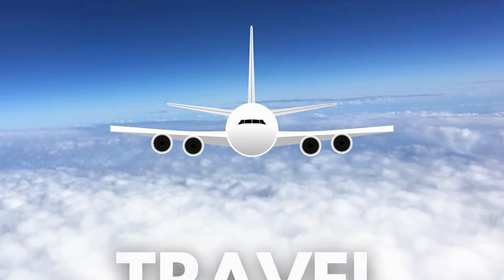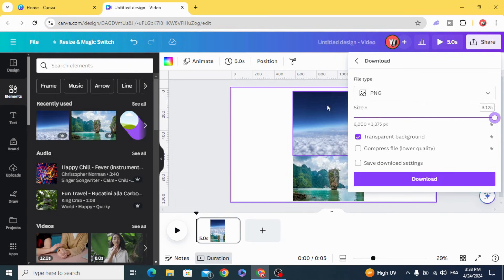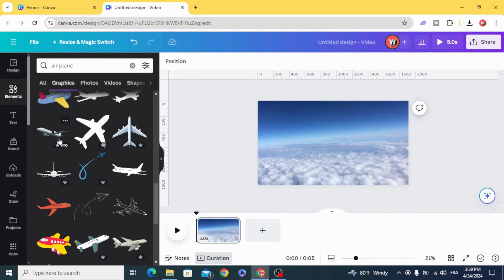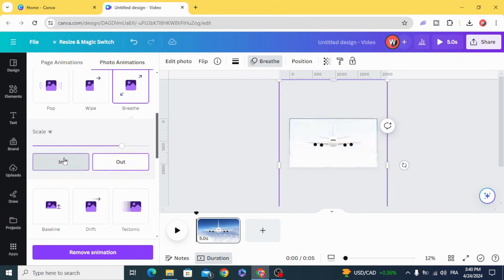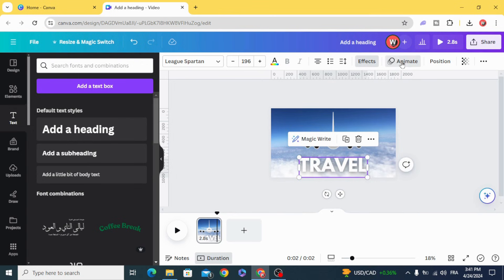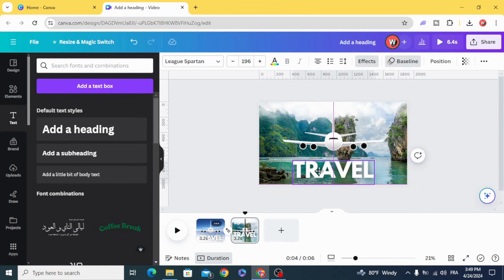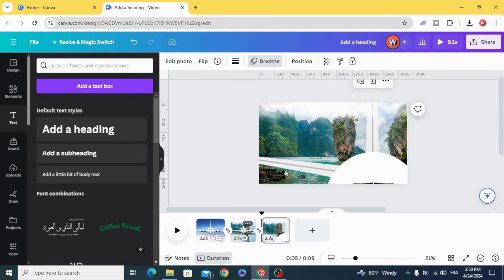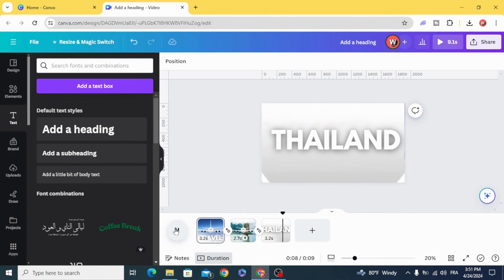Travel Intro Animation using Canva - Canva Animated Intro Tutorial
Take your travel videos to new heights with a captivating intro! This tutorial guides you through creating a Travel Intro Animation using Canva's easy-to-use animation tools. Learn how to add text, graphics, and transitions to create a professional-looking intro in minutes. Impress your viewers and set the tone for your travel adventures with this step-by-step Canva Animated Intro Tutorial.